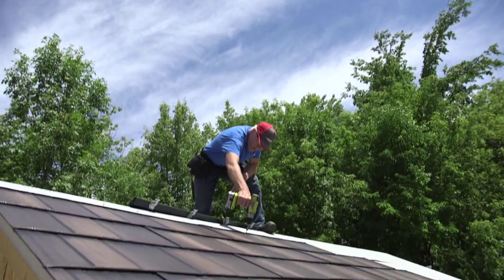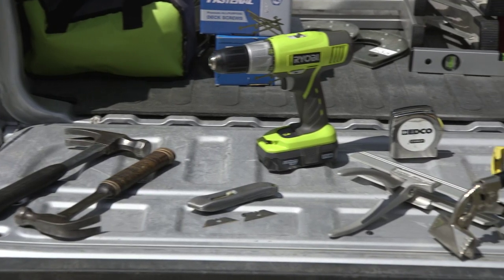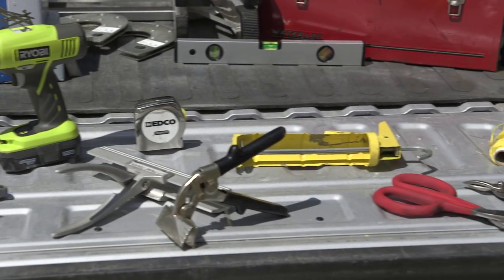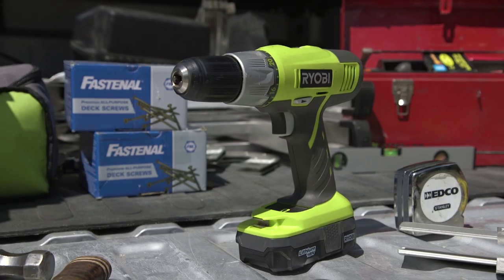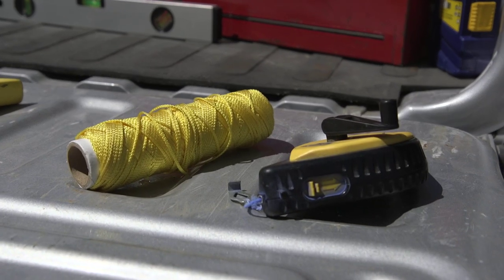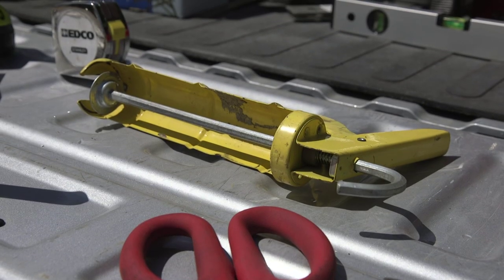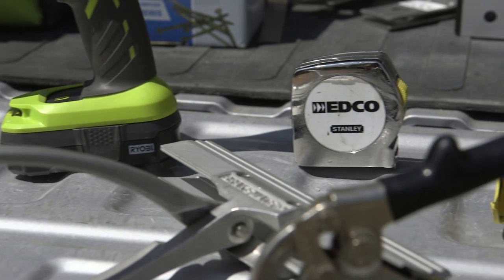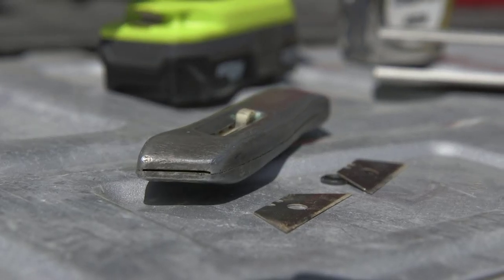Roofing Installation: Tools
This introductory video shows the basic tools that you might need to complete an ArrowLine roofing installation.